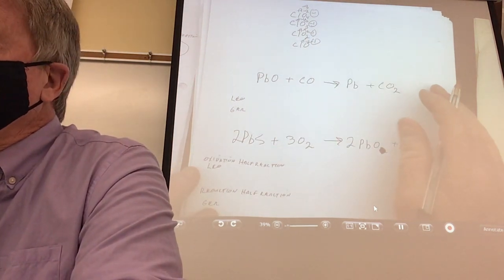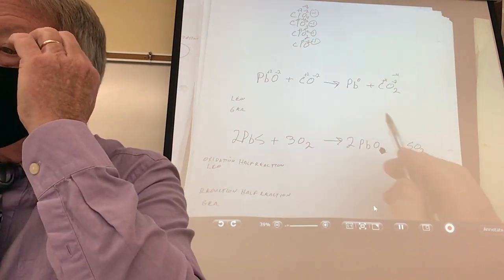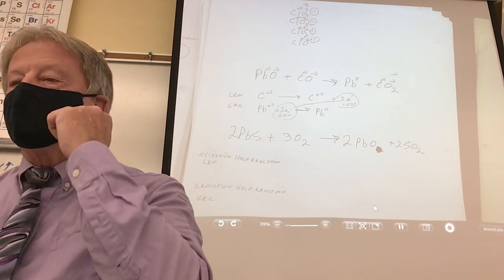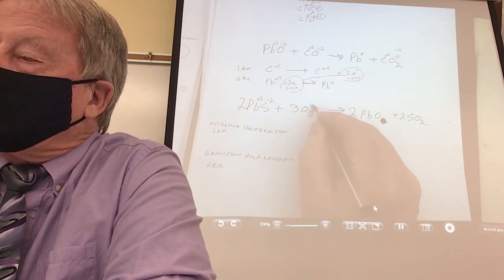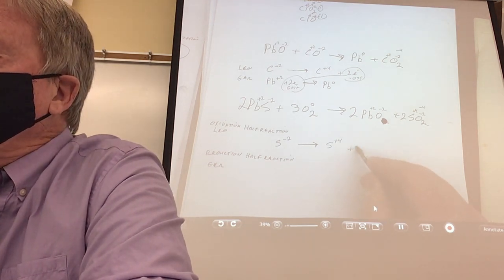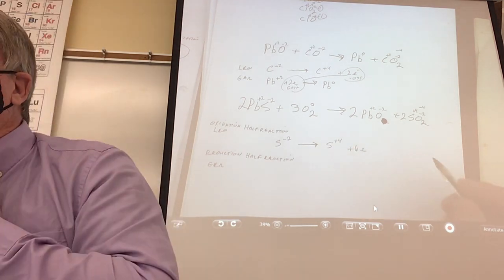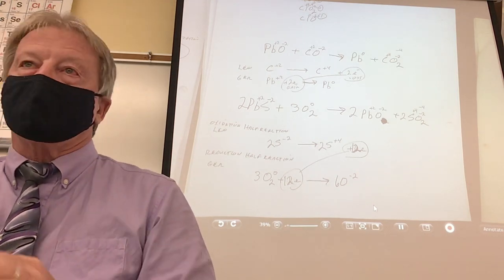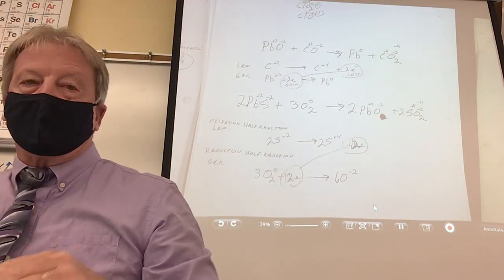November 18, 2020